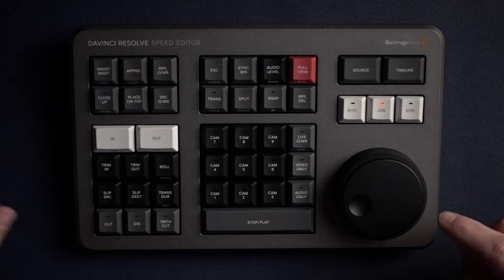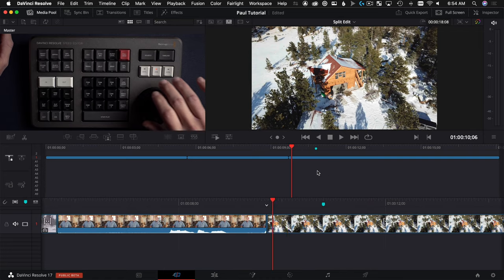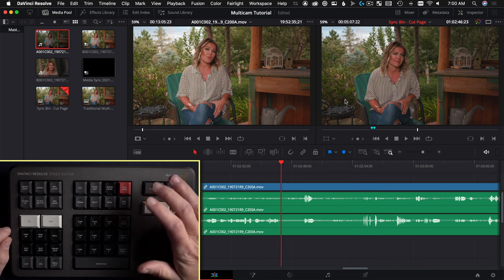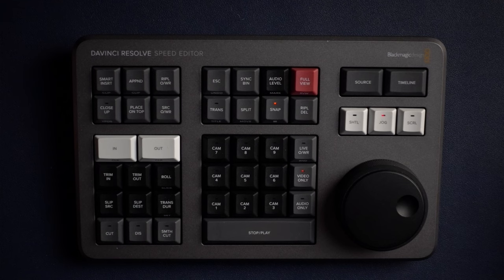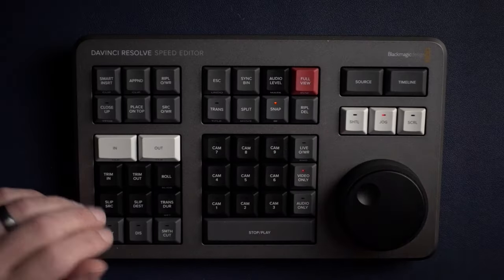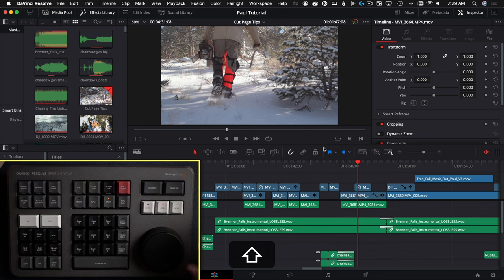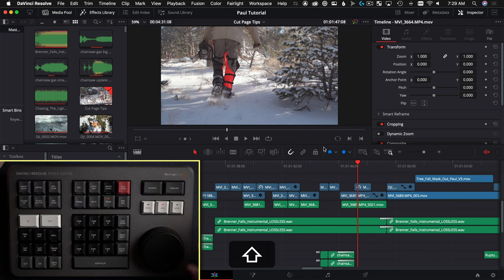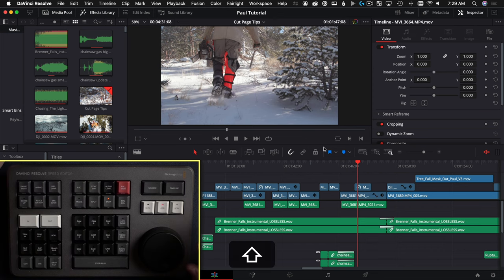Does the DaVinci Resolve SPEED EDITOR work in the Edit Page? Tutorial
Learn how to get up to SPEED with the Blackmagic DaVinci Resolve Speed Editor for Resolve 17 fast!  Does the Speed Editor work in the Edit Page?  Yep, it sure does but not always in the same way that it does in the Cut Page.

We take a look at how the Close Up button performs, how you can do a split edit to trim a j or l cut in the edit page only, how you can see more detail placing in and out markers using source tape and the source button, special search dial features that are exclusive to the cut page like the marker color picker wheel, transition selection, interface sizing, and title font selection, sync bin for live overwrite and Multicam, how the move button behaves different, the cam buttons are used for more than just the sync bin, clip vs timeline markers, insert vs smart insert edit to the timeline, and how the full view play around button also works differently.  Here are chapter markers to help you navigate to just the part that helps you out!

4 Card UHS-II SD Card Reader ➡️ (Amazon)

00:00 - DaVinci Resolve Speed Editor Edit & Cut Page Differences
00:21 - Close Up Button
01:19 - J and L Cuts
03:44 - Source Clip Detail in the Interface
05:28 - Cut Page Only Search Dial Selections
06:57 - Multicam and Sync Bin
07:50 - Move Button
09:24 - Cam Button Track Selection in Cut Page
11:13 - Clip vs Timeline Markers
12:27 - Insert and Smart Insert Edit
14:02 - Fundamental Differences between Cut and Edit Pages (Magnetic Timeline)
14:31 - Full View and Review Play Around Button
15:36 - Color Page Speed Editor Bonus Tip!